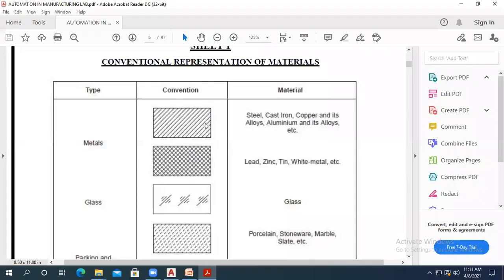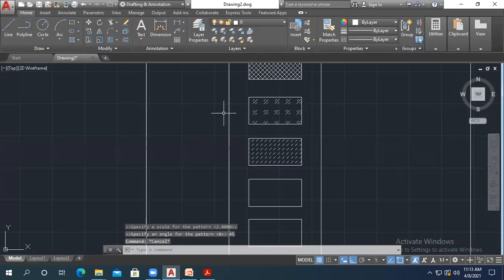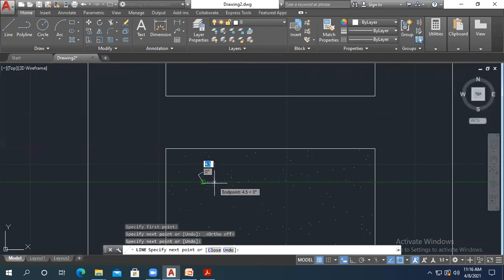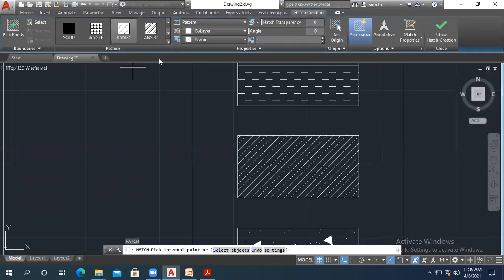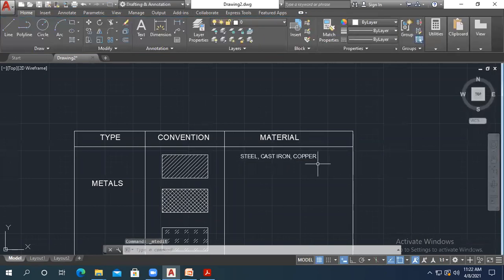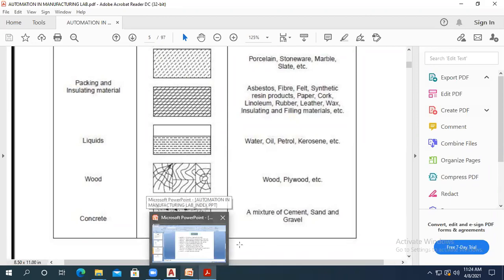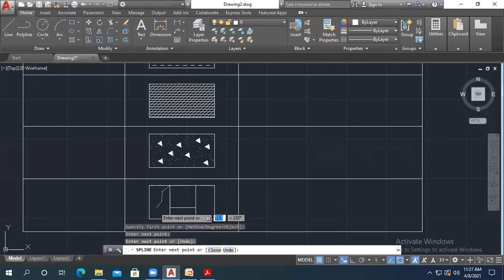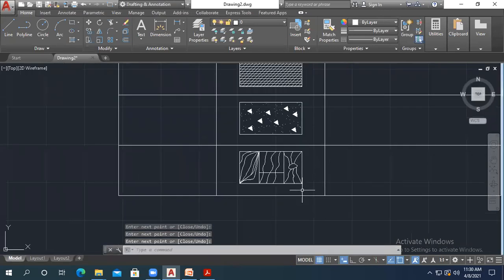DRAFTING IN AUTOCAD_EXERCISE-1_PART-1